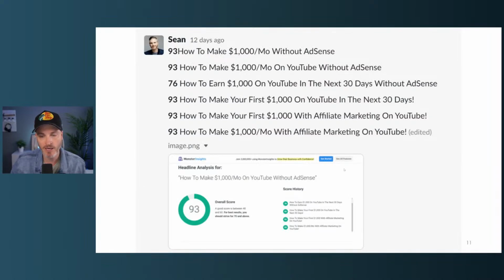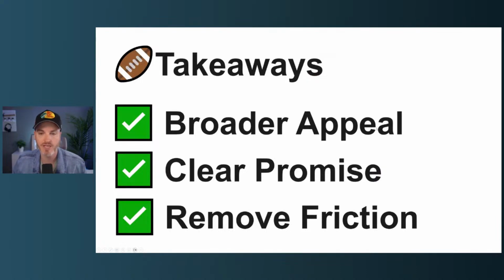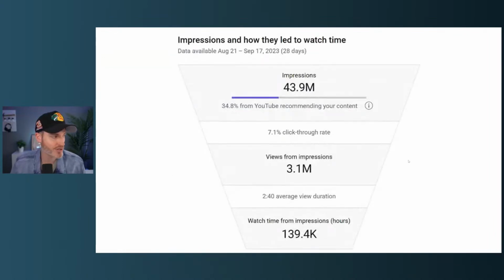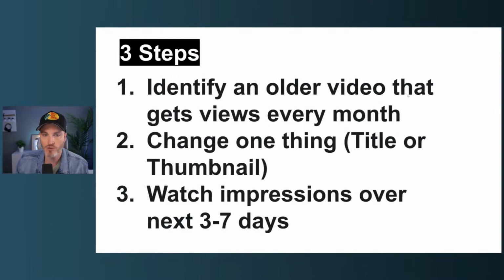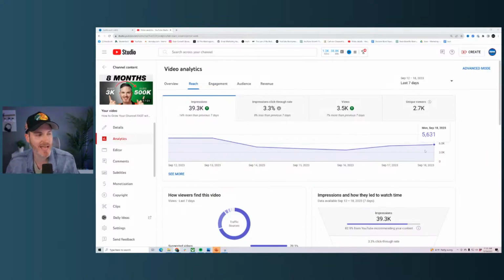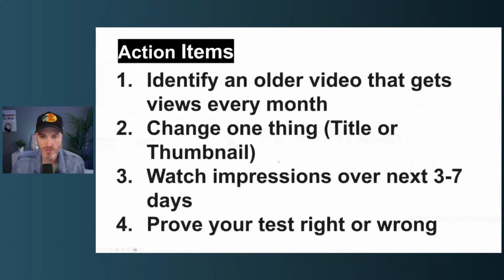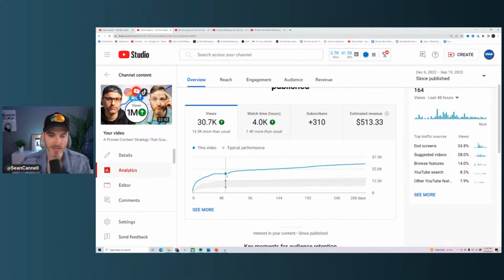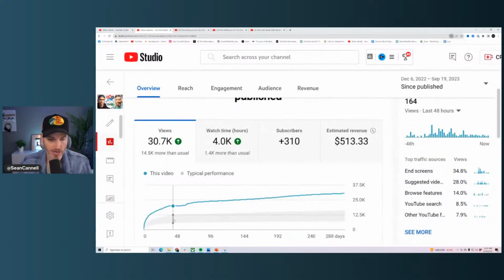Increase Your CTR With This EASY Strategy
Coffee with Cannell - Sean shares an easy strategy, all YouTubers should know to increase CTR.

⏰ Time Codes ⏰
0:00 Does changing your video title or thumbnail affect views?
1:13 Part 1
15:06 Part 2
21:23 Part 3
31:10 - Live Coaching
1:18 - Q&A
1:38:10 How to Transition Short Form Video to Long Form
1:49:58 Nolan's Video
1:56 35 Thank you

Our mission here at Think Media is to help 1 Million purpose-driven entrepreneurs go full-time doing what they love and making an impact through the power of video.

⚡️COURSES/ COACHING / MASTERMINDS: Learn about our online courses and in-person events by talking to one of our Think Master Coaches.

About this video:
Welcome to the Think Media Podcast! In each episode, Sean Cannell from Think Media shares the importance of video marketing. This show will teach you the video marketing trends in 2026 and what is next for digital marketing. If you’re asking what are the social media marketing trends, then this video is for you.